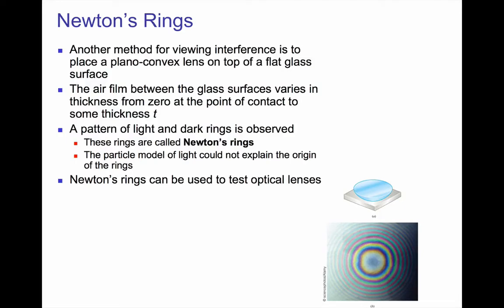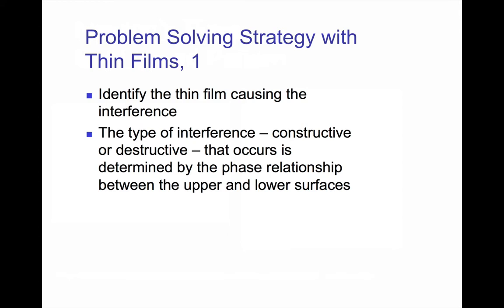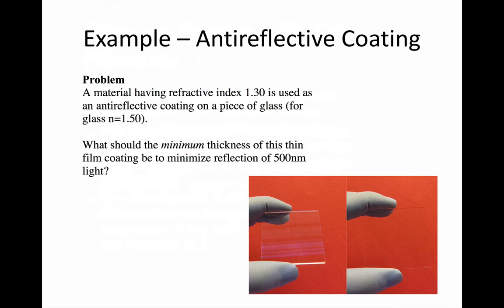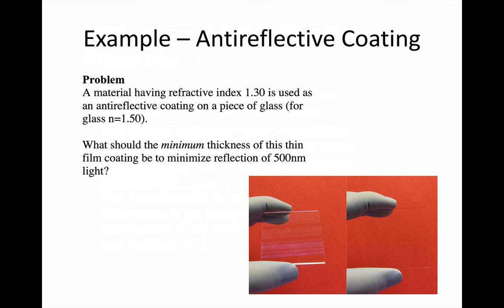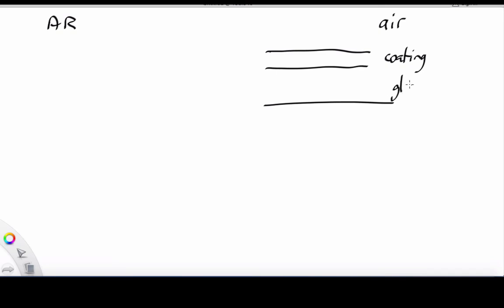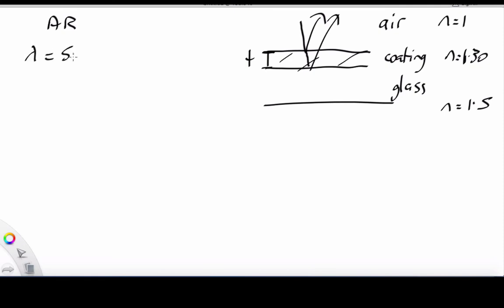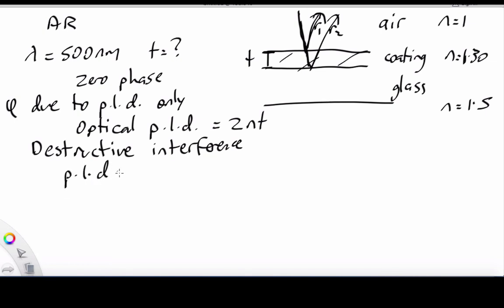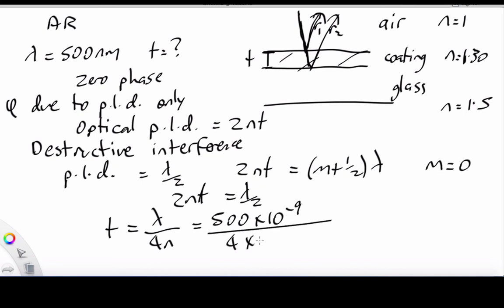9 AR Coatings